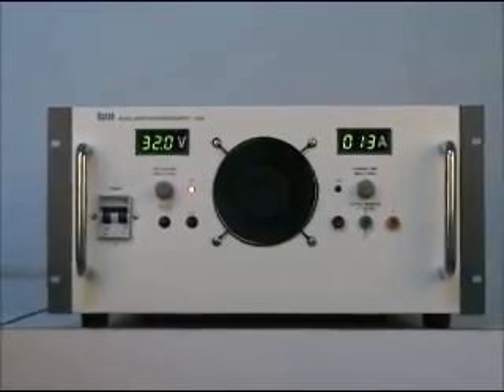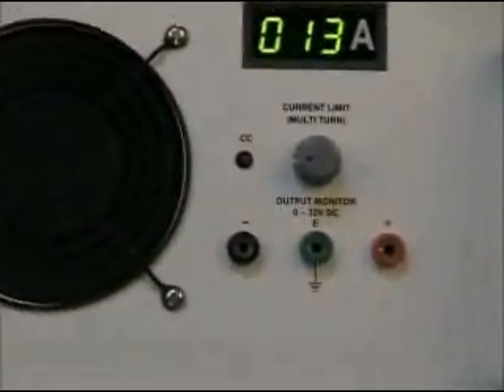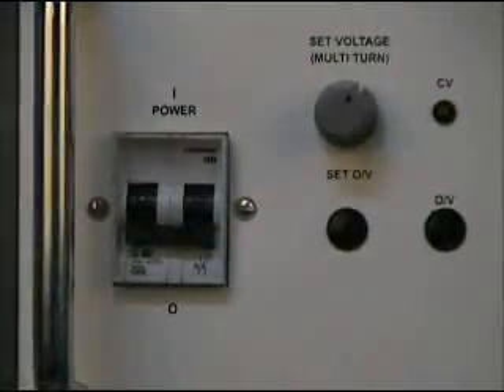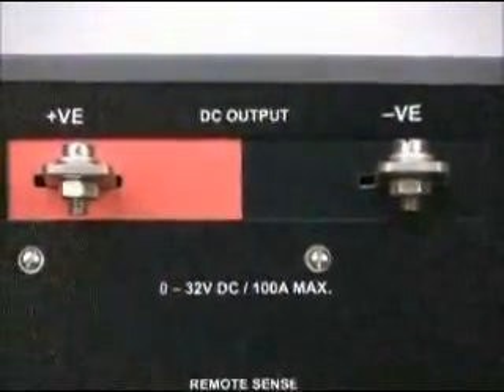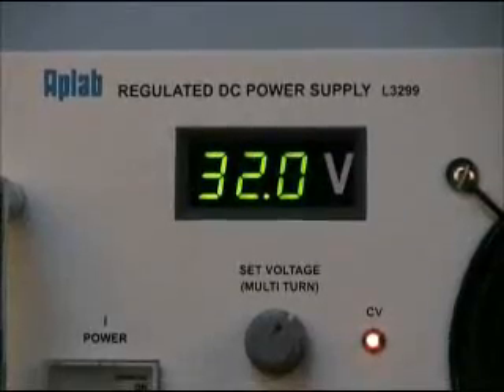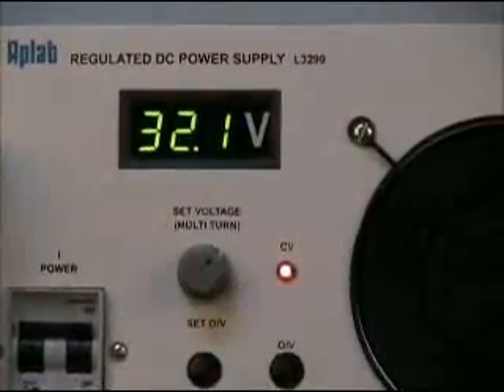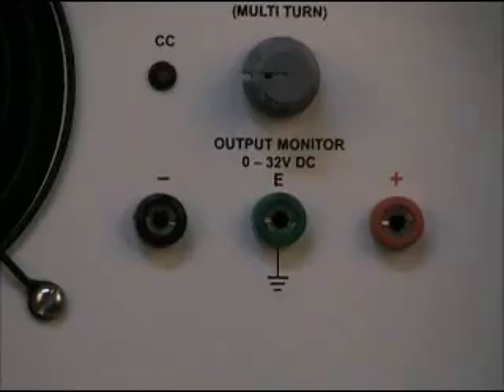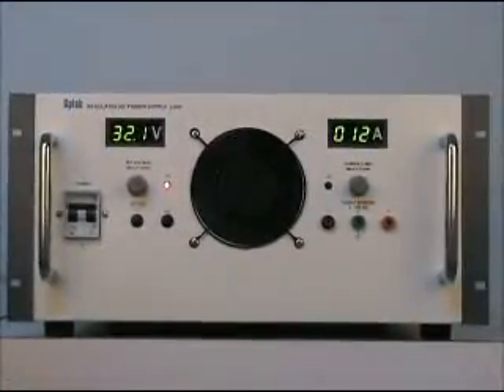Regulated DC Power Supply - 3KW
2200W to 3200W Different Combination. High Current Density. 19" Rack Adaptable-5U High. Front Panel Potentiometer to Set V&I. Remote Sensing. 3 Digit Seven Segment Display for V&I. High Stability and Close Regulation. Phase Controlled Pre-regulation plus Linear Post Regulation. Optional Features : Over Voltage Protection. 19" Rack Mounting. Analogue Programming can be provided only for Model No. L3299, L6450 & L12825.